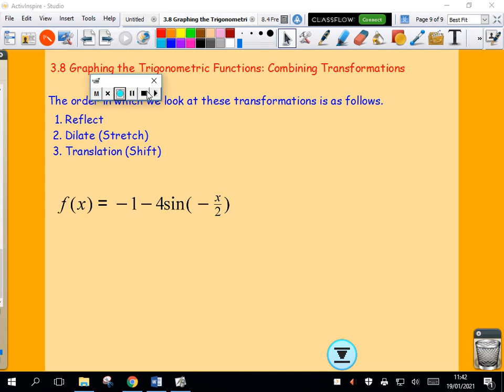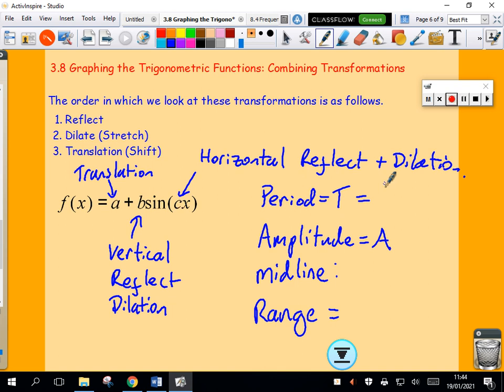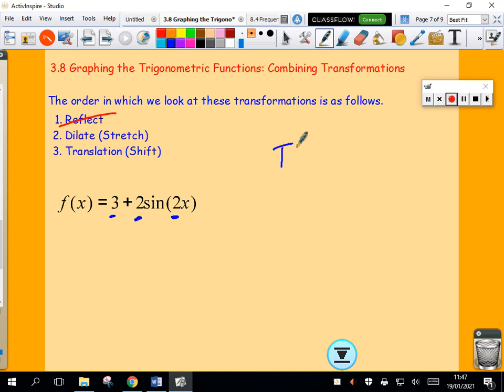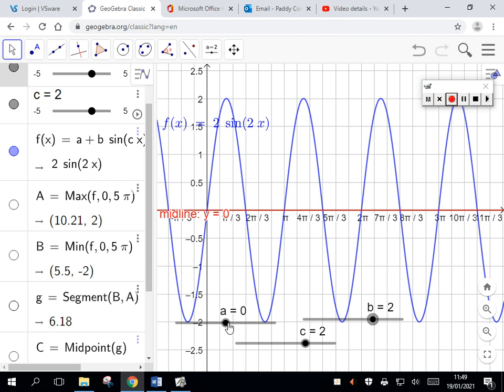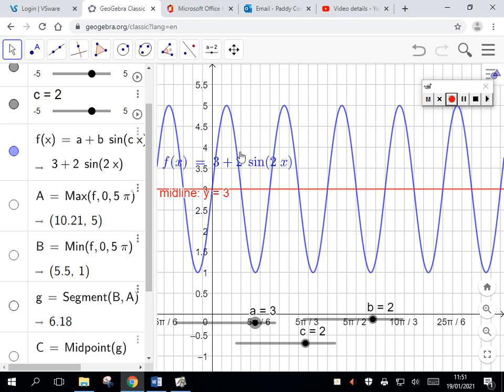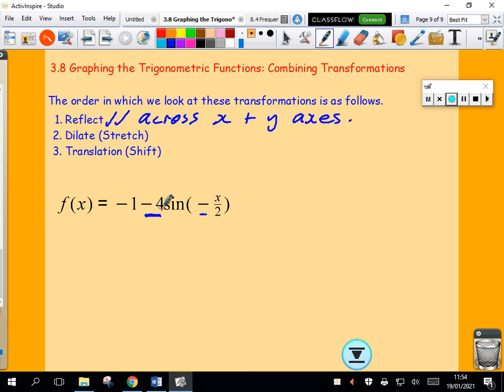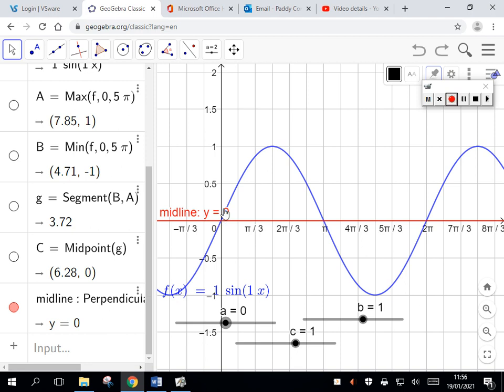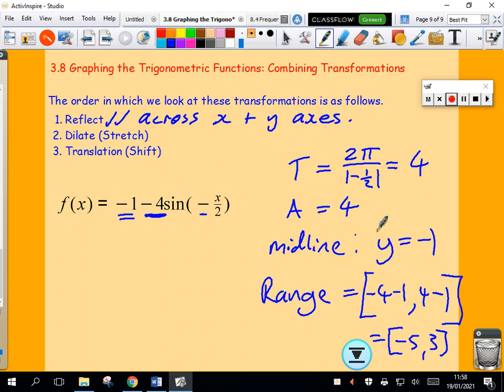3 8 6 Graphing the Trigonometric Functions Combining Transformations